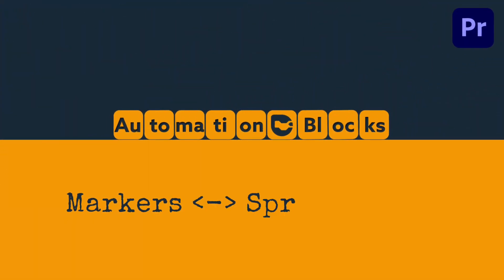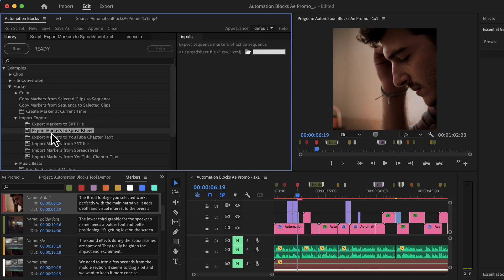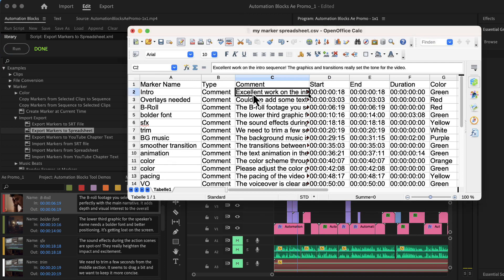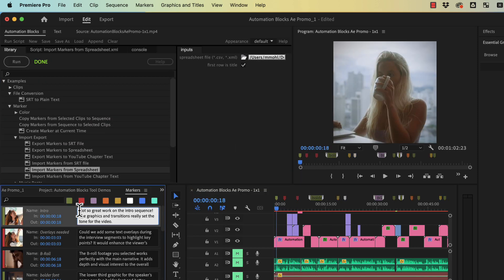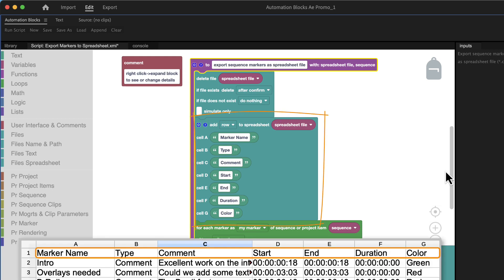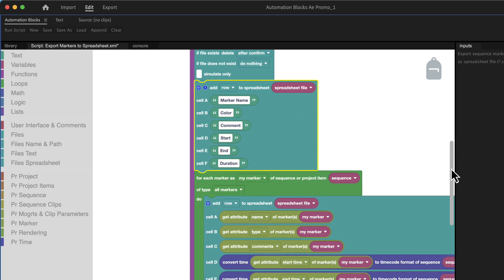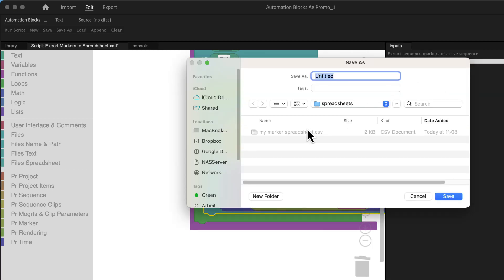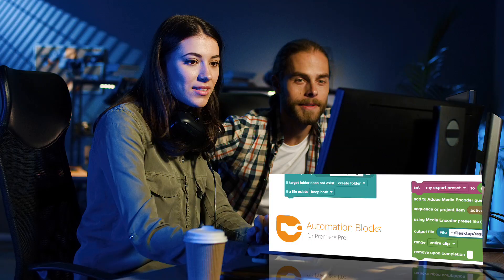Mastering Automation Blocks: Import/Export Premiere Pro Sequence Markers with Spreadsheets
Welcome to our Premiere Pro tutorial on using the Automation Blocks extension to effortlessly import or export sequence markers from/to spreadsheets! If you're looking to streamline your marker management and save valuable time in your video editing workflow, this tutorial is for you.

 What You'll Learn:

- Exporting sequence markers to a spreadsheet for external collaboration
- One-click import of sequence markers from a spreadsheet

Managing sequence markers in Adobe Premiere Pro has never been easier! With the Automation Blocks extension, you can now seamlessly import or export markers from/to spreadsheets, empowering you to collaborate with external teams, organize your projects more efficiently, and enhance your overall editing experience.

In this step-by-step tutorial, we'll walk you through the entire process of using Automation Blocks to handle sequence markers with ease. From importing markers from a spreadsheet to exporting them for further analysis or sharing, you'll unlock a whole new level of control and efficiency in your editing projects.

- Video editors seeking to optimize their workflow
- Editors collaborating with external teams
- Anyone looking to harness the power of Automation Blocks in Premiere Pro

Transcript:

So you've created all these markers in Premiere Pro with ultra-important information, and the only thing standing between you and a delicious coffee is transferring the marker data into a spreadsheet.
Fortunately, with Automation Blocks for Premiere Pro, you can do this in 10 seconds!

In the Automation Blocks library, open the tool "Export Markers to Spreadsheet" and choose here a file name with extension csv. Csv or "comma separated value" files can be opened by all spreadsheet applications. Alternatively, you can choose the extension xml to create an Excel XML file.

If you run the tool, the file is created and this is what it looks like when you open it in Open Office, for example.

If you do any changes in the spreadsheet, you can also import them into Premiere Pro again. Just delete the old markers and open the tool "Import Markers from Spreadsheet". Choose the file you want to import here and run the tool. And here are the markers we just imported.

As every tool of Automation Blocks, also the spreadsheet import and export can be customised easily.

These blocks here create the user interface and if you expand this block, you can see the details of the actual export.

Here, we check if the spreadsheet file already exists, and if so, we delete it to make sure we start with an empty spreadsheet. Here we write the first row, with the titles of all columns. Say we don't want to export the marker type at all, so we just delete this text. And let's say instead we want to have the marker color in column B, so we just move it there. If you click on the cog wheel, you can add, remove or reorder columns.

After the tool wrote the title row, it loops over all markers and adds one row for each of them.
Therefore, also here, we remove the marker type and instead put the color of the marker in cell B.

Let me also get rid of the last empty cell here and if we now run the tool, the created spreadsheet has the new format with the color in column B.

The marker import and export are just two of many workflow tools in Automation Blocks. Just select any of the tools and click the help button, to see a tutorial about it. And after you learned about the tools, be the hero in your team and tell your colleagues how much time they can save with Automation Blocks!